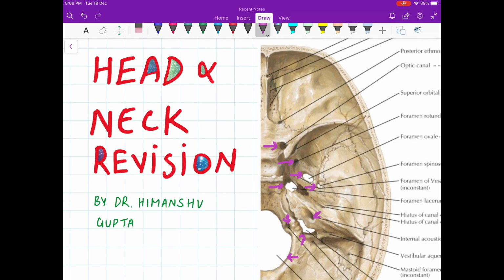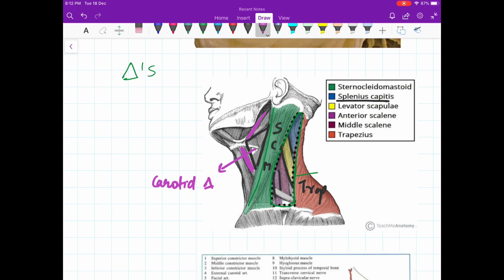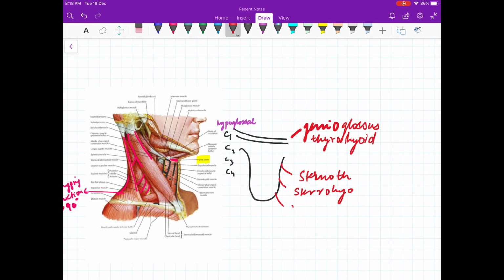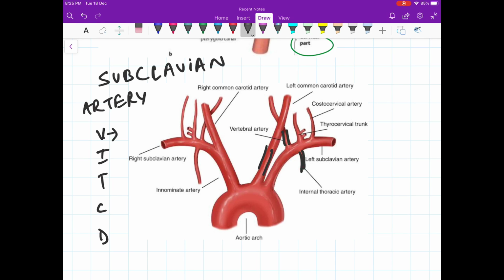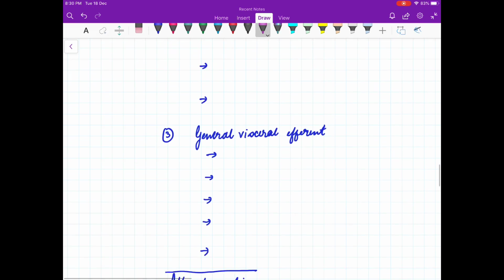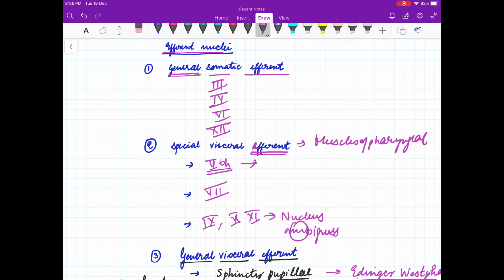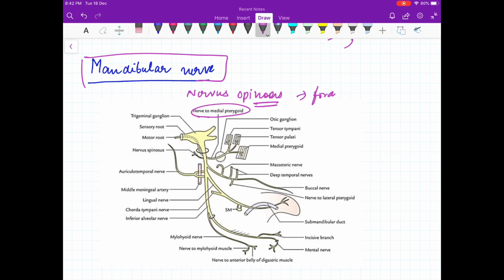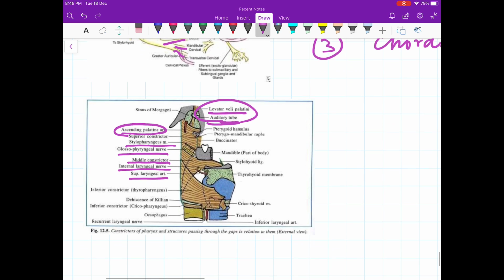Head and neck Revision | Dr. Himanshu Gupta | NEET PG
Hey everyone, hope your preparation is going fine. This video you can utilise it in three ways. Either you can watch before reading the actual chapter which will give you a good overview. Or you watch it after completing the chapter which will help in revising the chapter. Or you can watch it 7 days after complete the chapter will again reinforce whatever you have learnt.
See my other videos on anatomy such upper limb, lower limb which will be of good use to you. You can go to the playlists column on my channel and go to anatomy to see the videos.